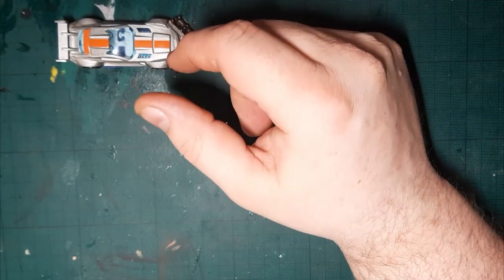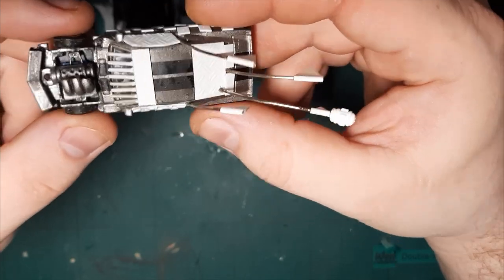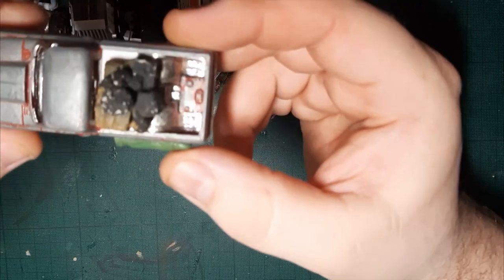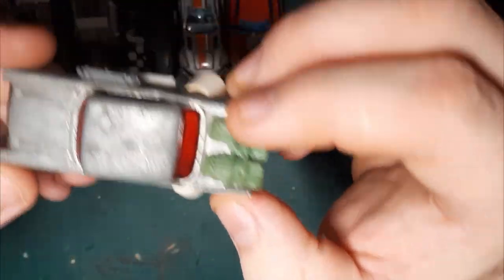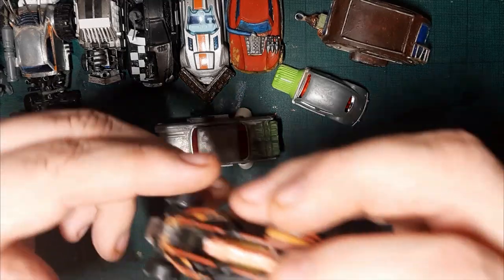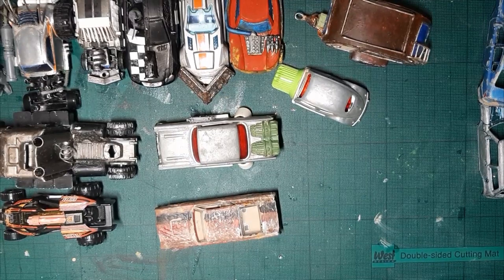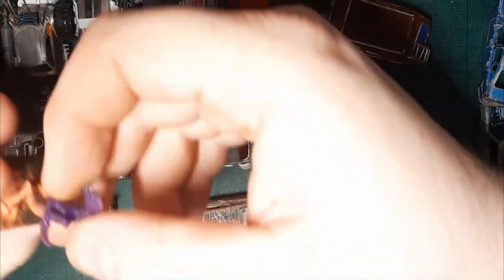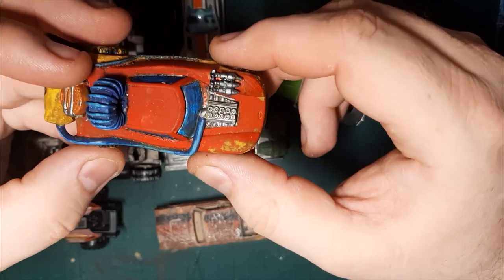Be a man finish what you've started.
New segment for my channel about finishing old projects.

Credits
Music